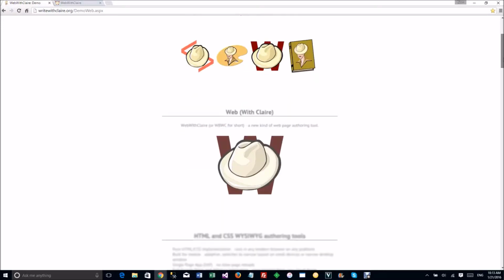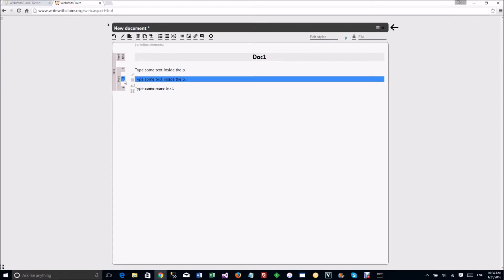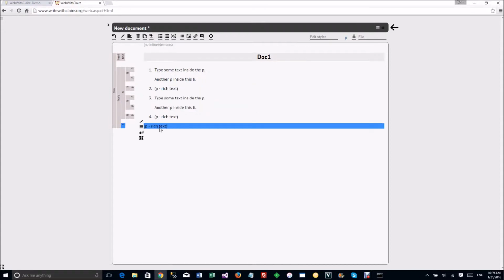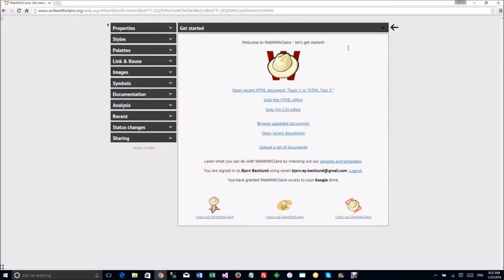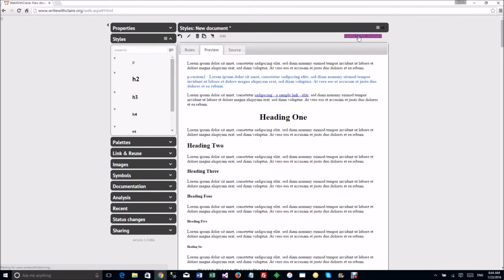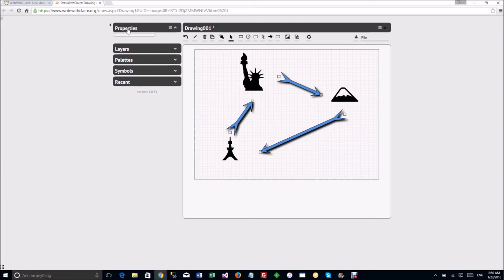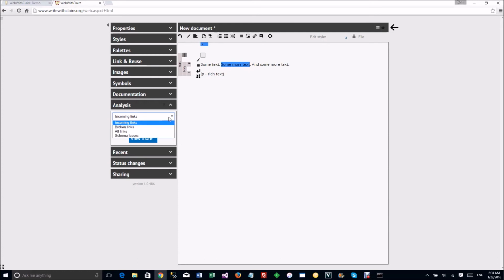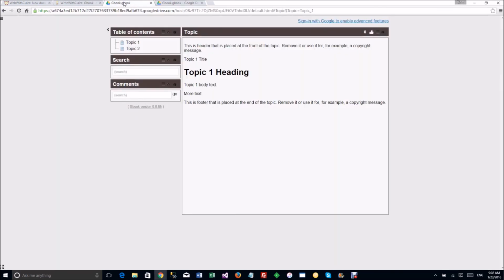Web (with Claire)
WebWithClaire or WBWC for short is a new cloud and browser-based approach to web page authoring. WBWC is designed to be an integrated part of WriteWithClaire - a new cloud-based content-management, content-publishing and content-authoring solution.

WBWC features a structured WYSIWYG schema-driven editor for HTML and CSS - with an unique mix between word processor and XML editor.